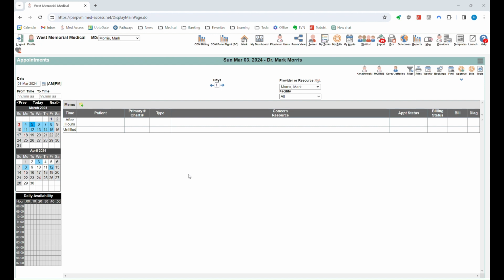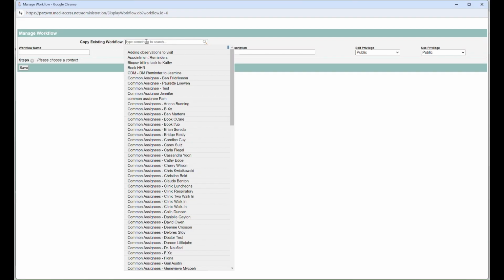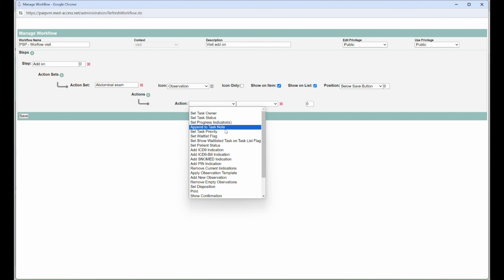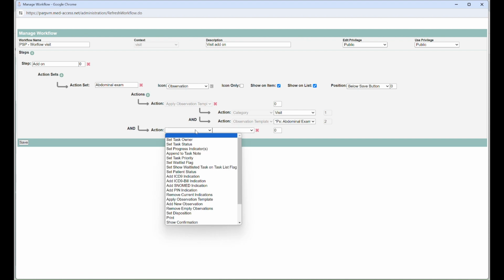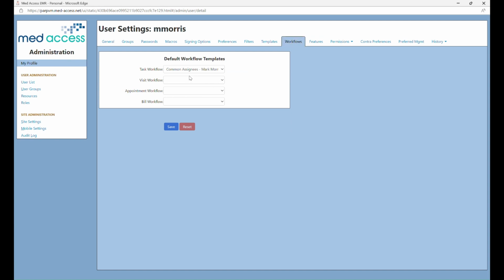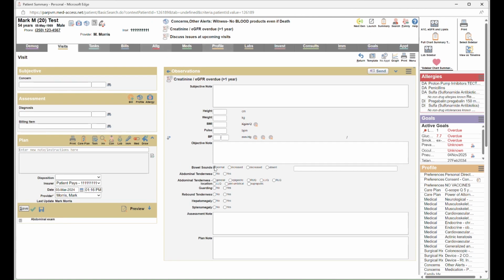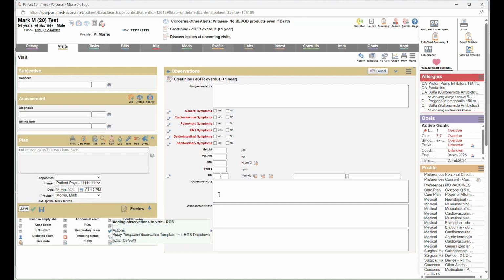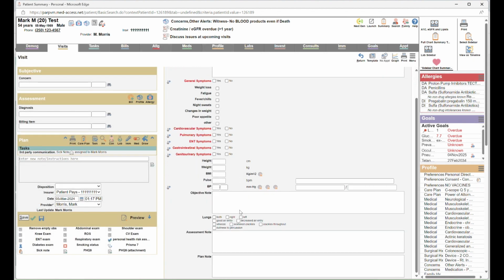Med Access Workflow Template Visit add on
Demonstration on how to add a Workflow Template in Med Access.
1. Visit add ons